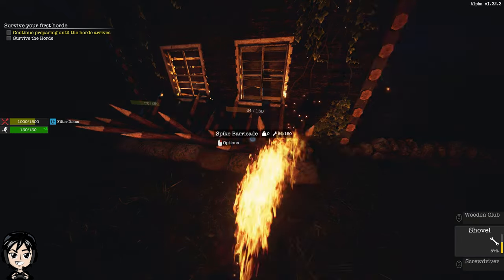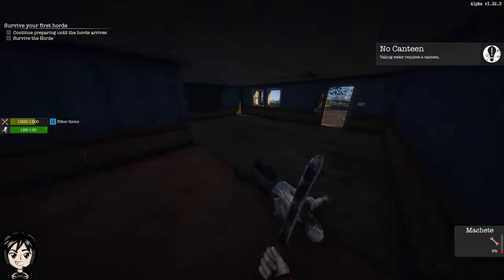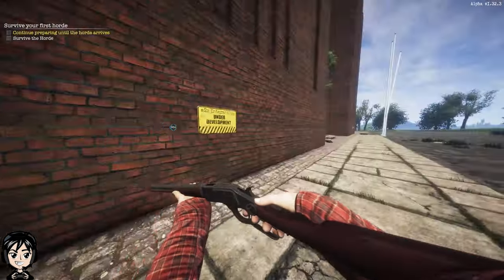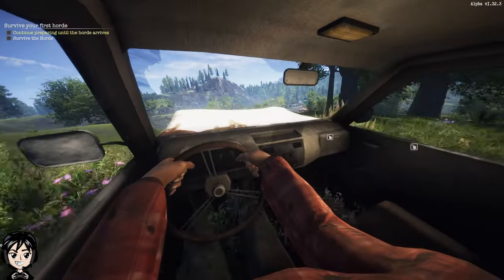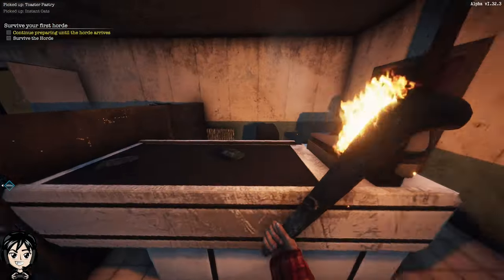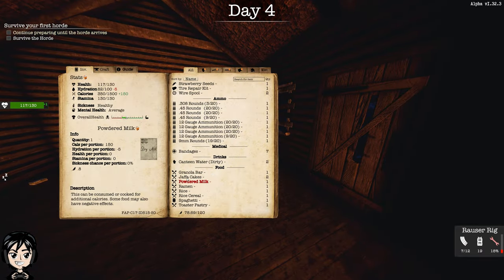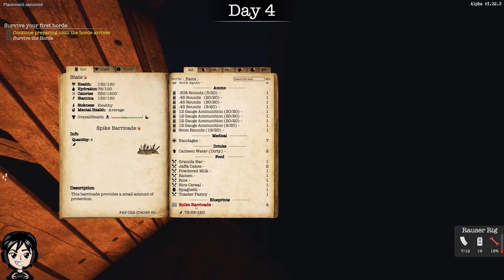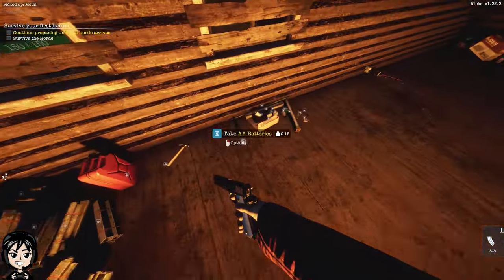THEY ARE TRYING TO BREAK IN THROUGH THE WINDOWS!!! - SURVIVE THE NIGHTS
Welcome to Survive The Nights A hardcore, open-world survival sandbox set in a post-apocalyptic world where players must scavenge, craft, fortify and fight to survive against hordes of infected and other players. Scenarios let you choose your zombie apocalypse story and difficulty.

Survive the Nights is a unique FPS survival game focusing on teamwork, fortification, creativity & strategy. Secure a structure or roam free, the choice is yours. Gameplay focuses on realistic survival, post zombie infestation. Prepare during the day for nightfall. How many nights will you survive?

Visit  @AeonsTornGaming for Multiplayer/Co-op videos.
Visit  @Quickshift_Racing for Racing/Karting videos.

I Edit All My Videos With CapCut its an amazing free editing software check it out for yourself.